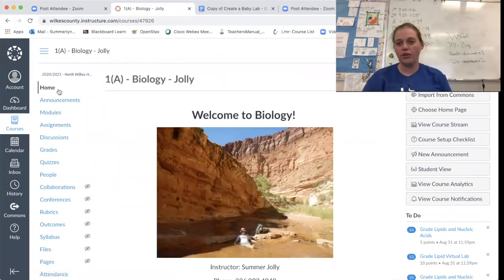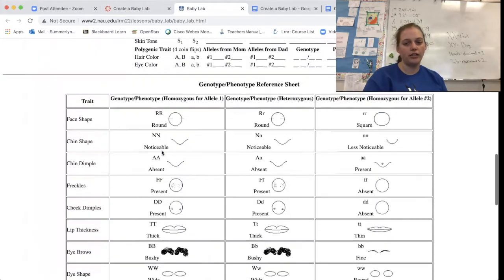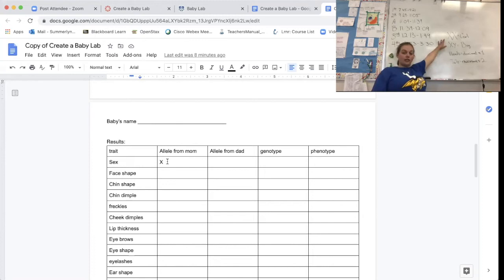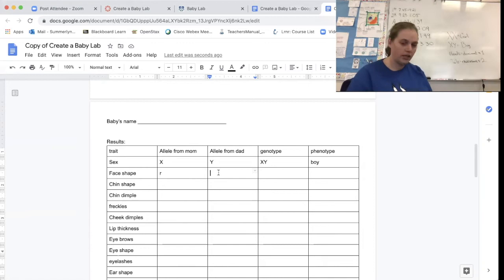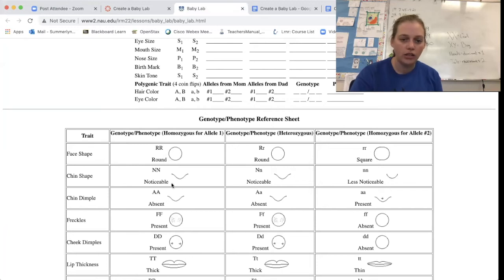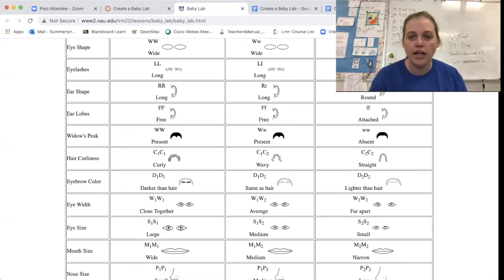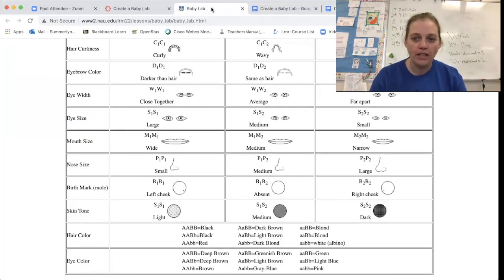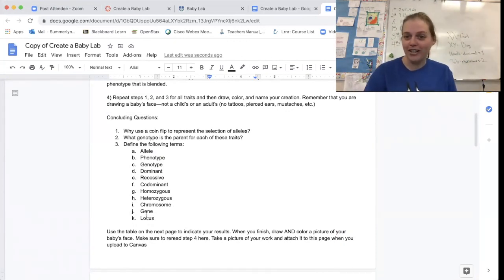Create a Baby Lab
Instructions for students on how to complete the create a baby lab in the genetics portion of high school biology